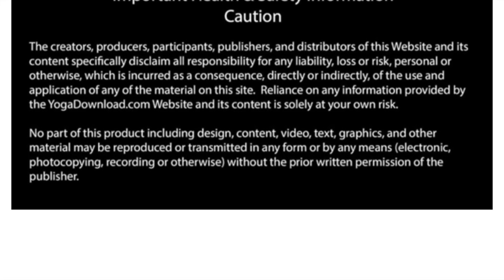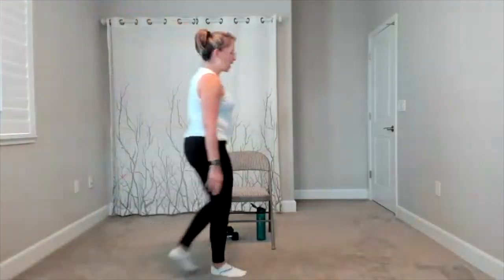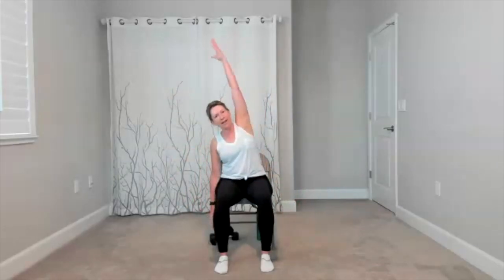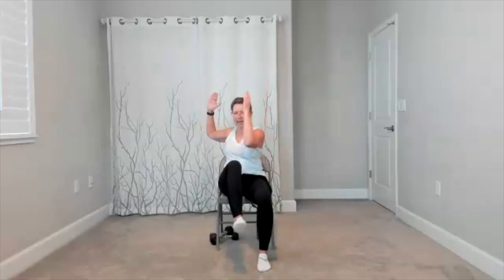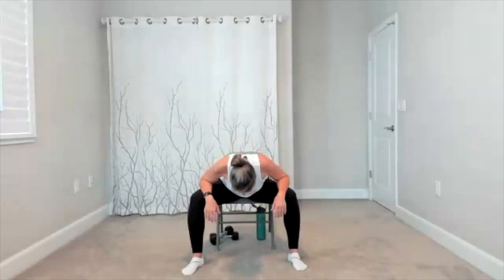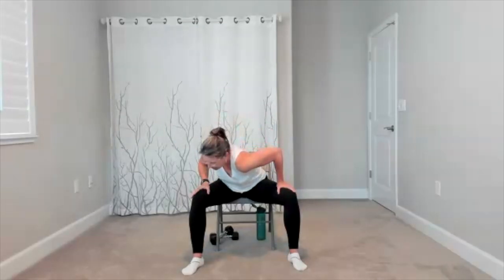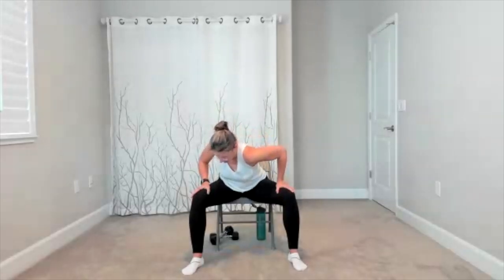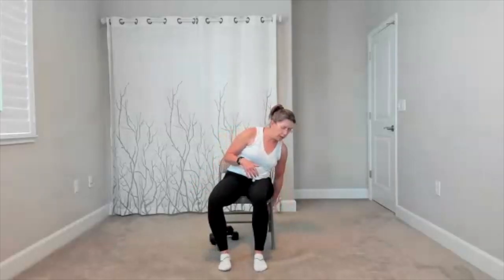45-Minute Chair Fitness: Mobility, Balance & Strength Workout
Welcome to this 45-minute Chair Fitness class designed to improve mobility, balance, and strength! This workout is perfect for all fitness levels, especially those looking for a low-impact option. We’ll start with a gentle mobility warm-up to get your joints moving, followed by standing balance exercises to enhance stability. We'll then grab some light weights for strengthening, and finish with stretching.

What’s included:

Mobility warm-up
Standing balance exercises
Strengthening with weights
Core exercises interspersed
All you need is a sturdy chair, a pair of light weights, and a can-do attitude. Let’s get moving!

00:00 Warm up sitting on chair
15:35 Standing exercises for balance & strength
29:36 Seated strengthening exercises
38:15 Stretching for entire body